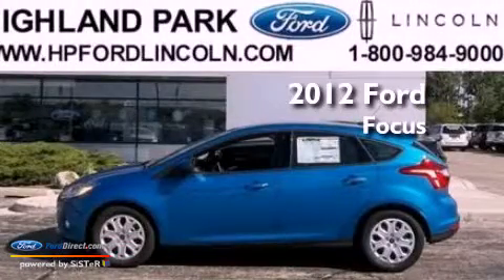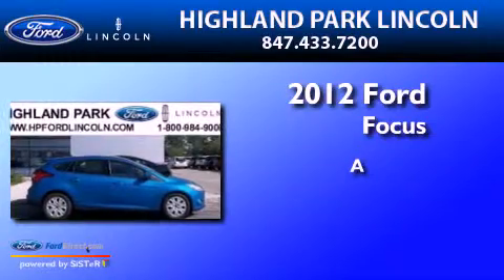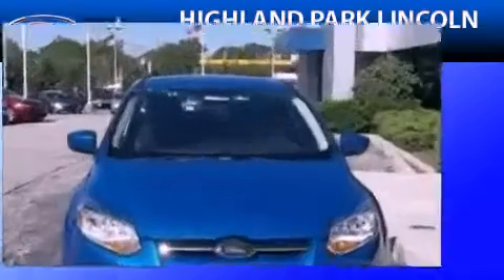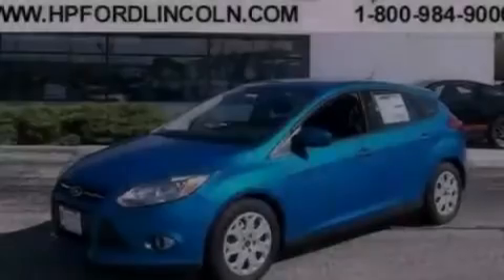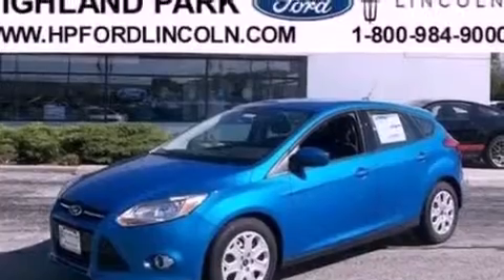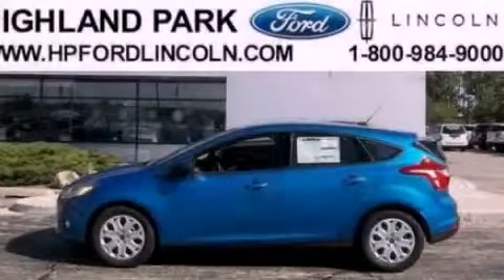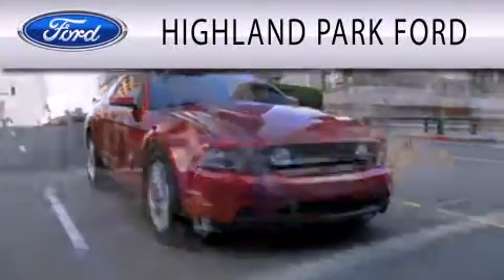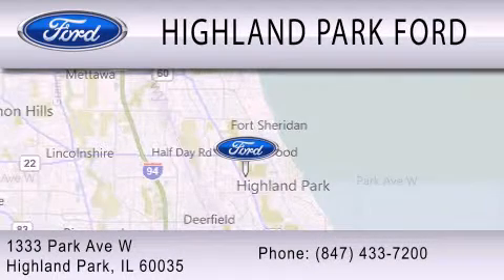2012 FORD FOCUS Highland Park IL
Year : 2012
 Make : FORD
 Model : FOCUS
 Engine : 2.0L I4 16V GDI DOHC FLEXIBLE FUEL

 Exterior : BLUE CANDY METALLIC
 Miles : 79
 Interior : CHARCOAL BLACK
 Stock : N10338